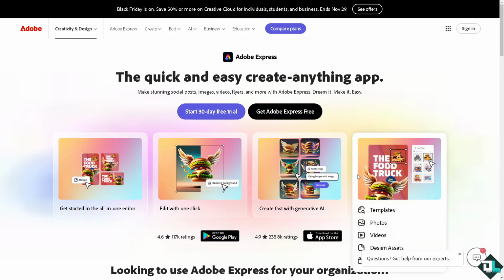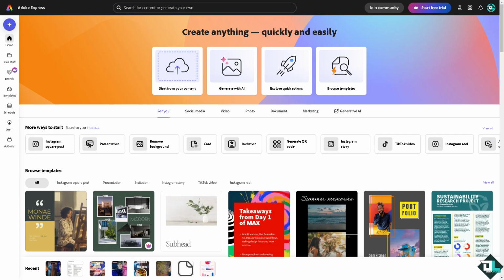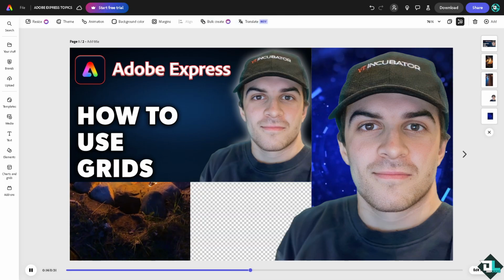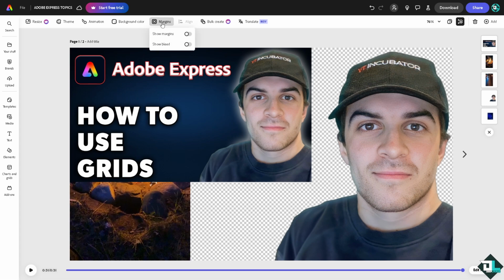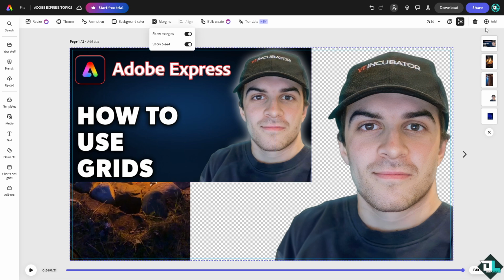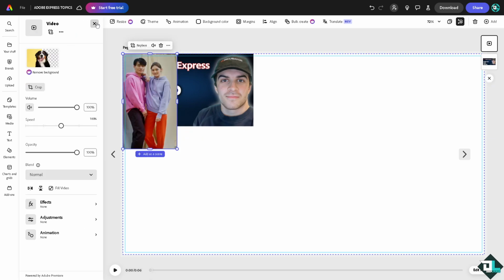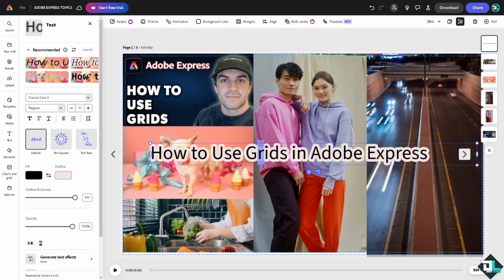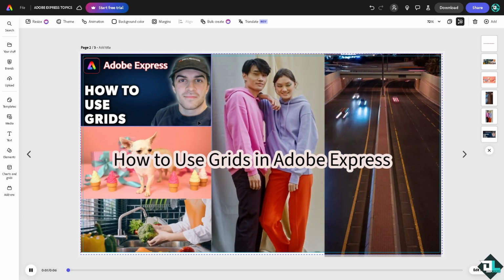How to Use Grids in Adobe Express (Full 2024 Guide)